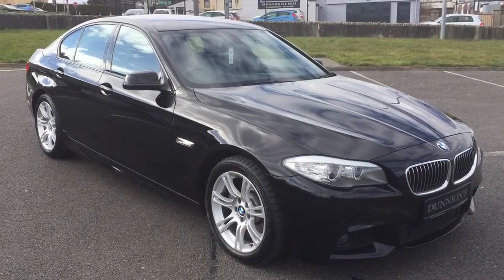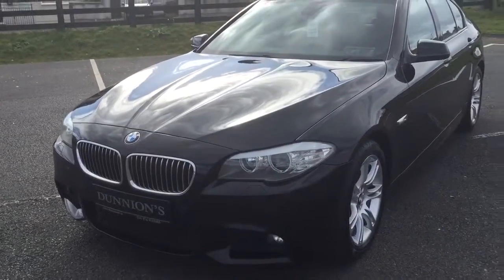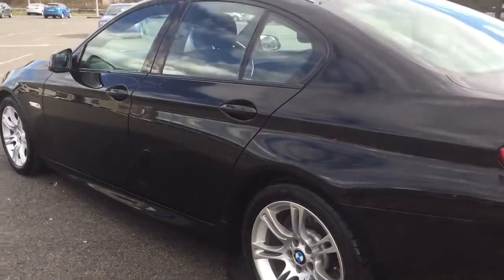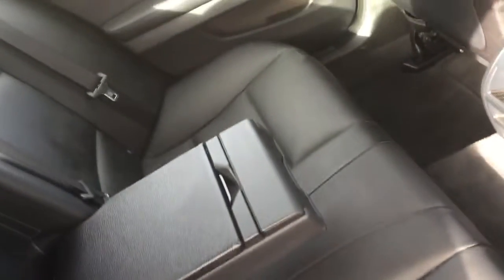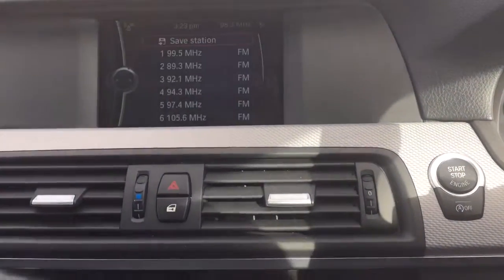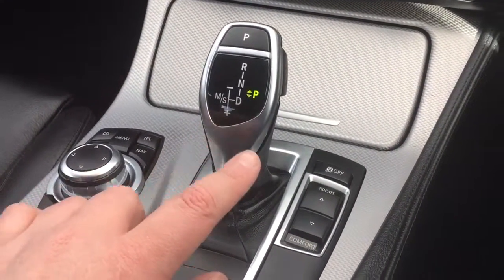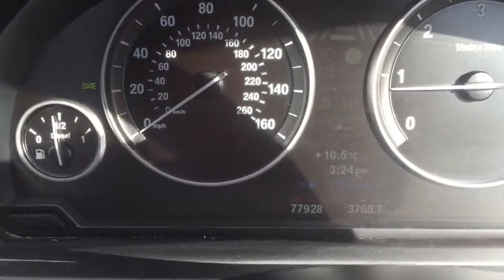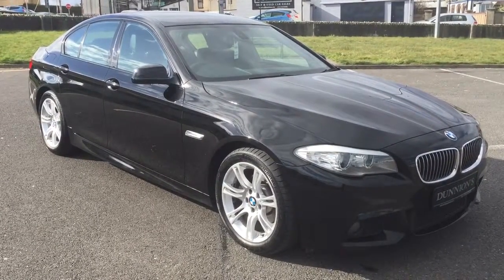2012 520D M Sport Auto